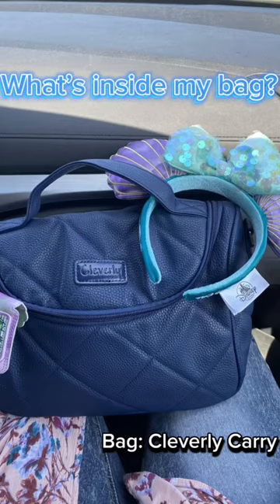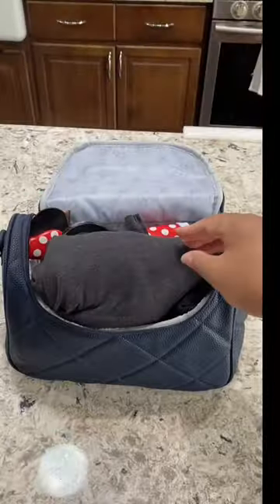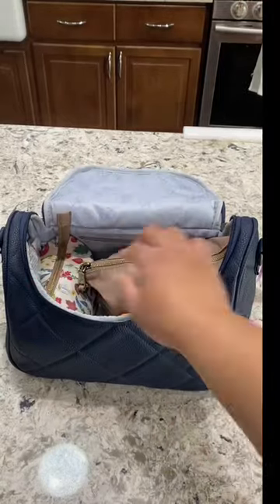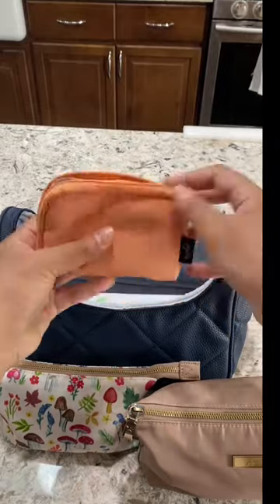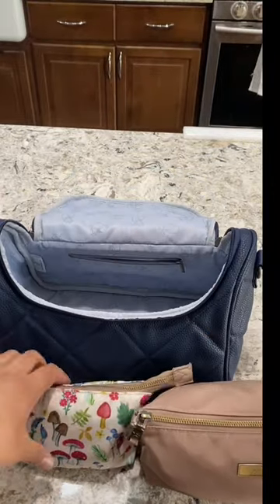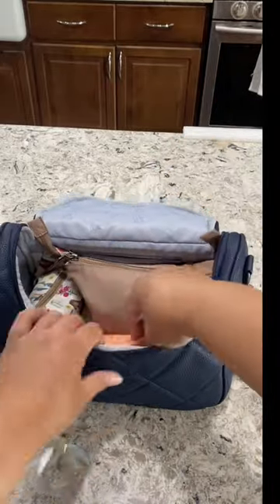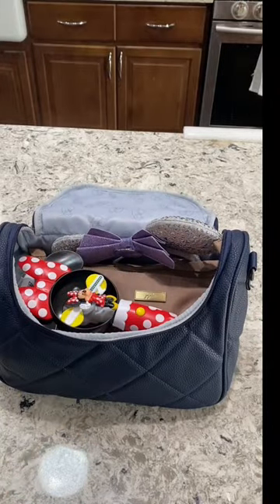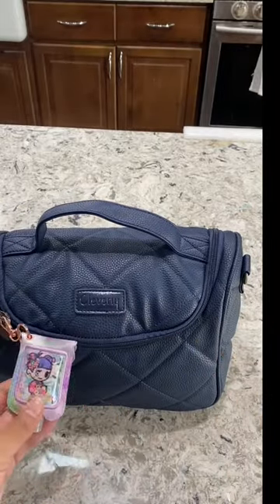What’s in my bag? This is the Cleverly Carry! Music: “Flowery Resale” by DJ BAI